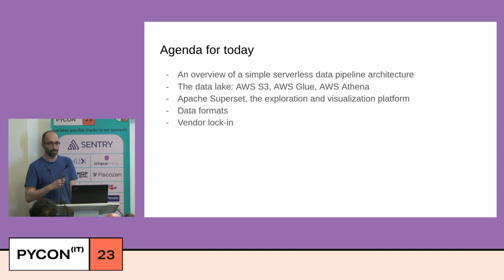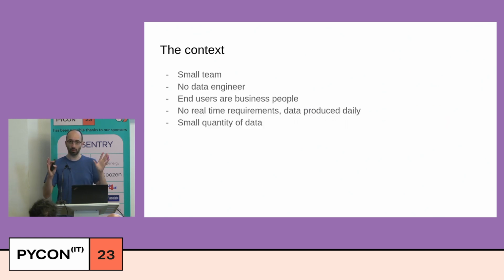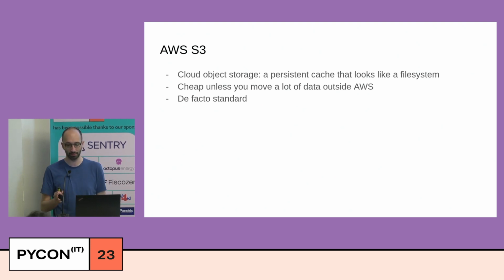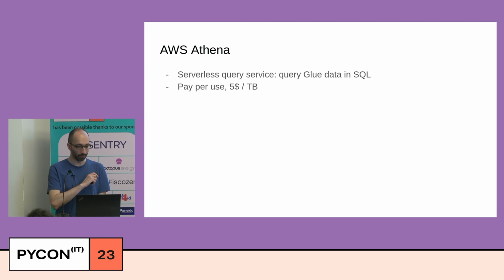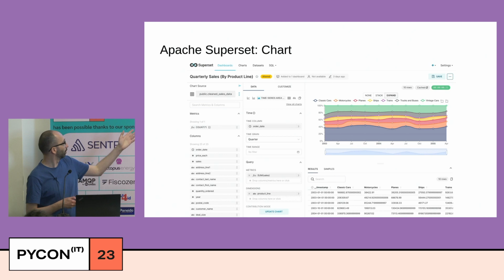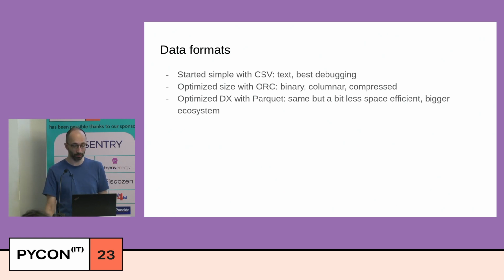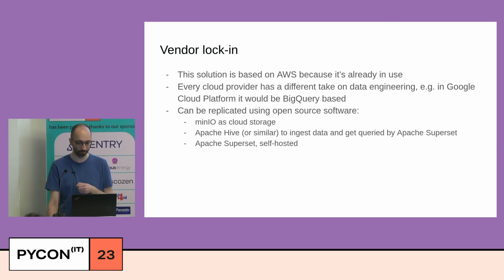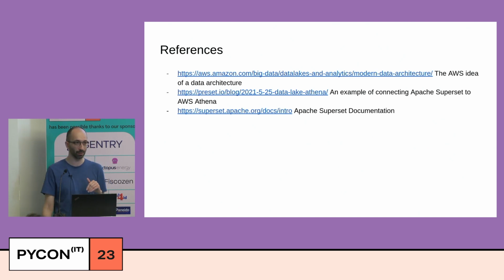A simple serverless data pipeline - Riccardo Magliocchetti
A simple serverless data pipeline - Riccardo Magliocchetti - PyCon Italia 2023

Building and maintaining data pipelines when it's not your full time job is a pain! So better keep things simple without the need to manage the system yourself. In this talk I'll show a data pipeline architecture built leveraging some cloud offerings by AWS and Preset.